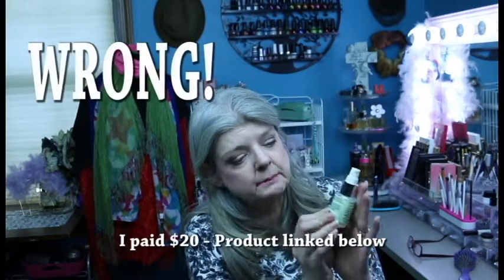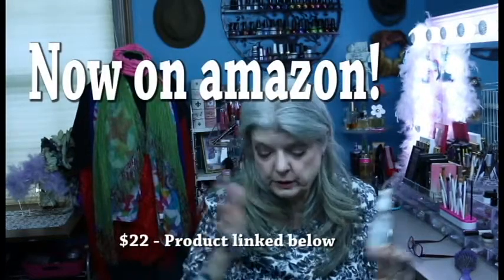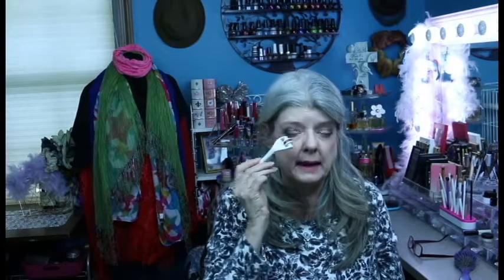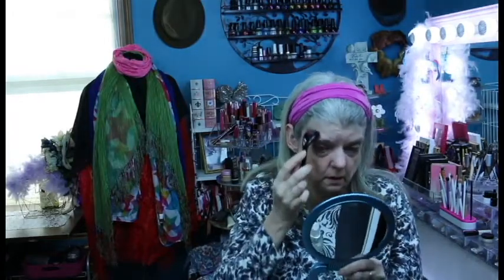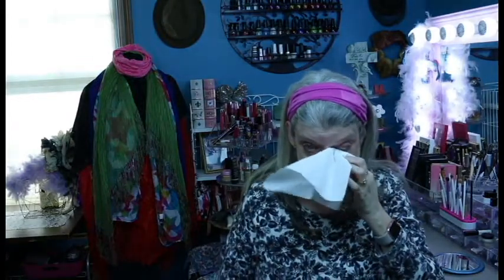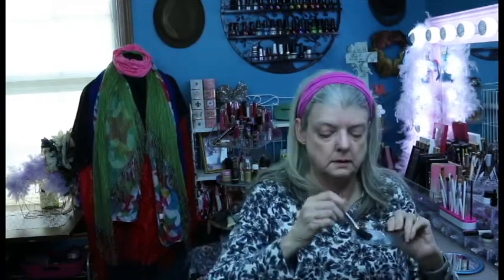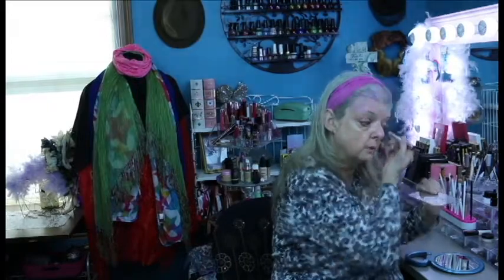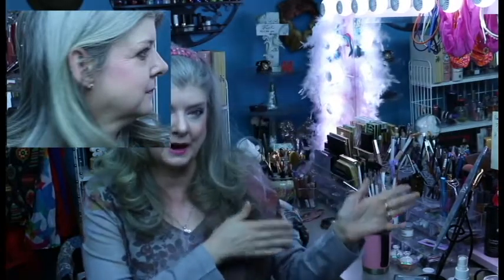Micro Rolling My Experience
This is a long one folks.  Sorry about that.  This video chronicles my  micro rolling experience.  Be sure to stay til the end to see the progress.

Reviva Labs Stem Cell Serum
Collagen Serum
The Ordinary Hyaluronic Acid